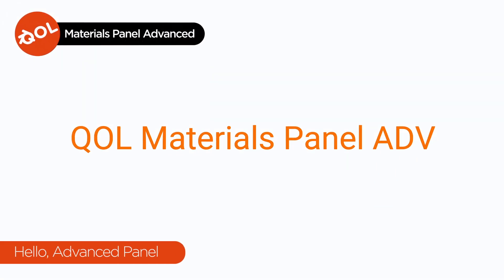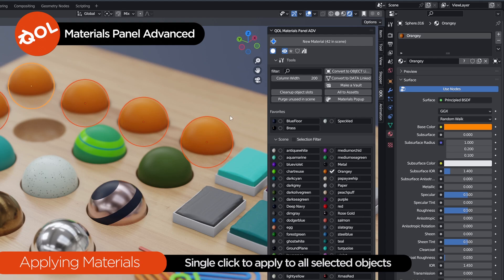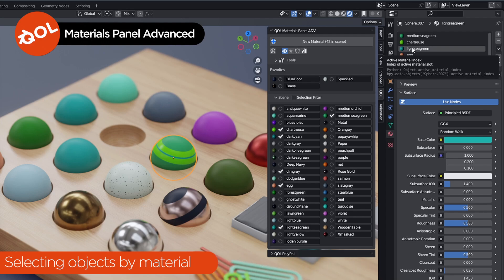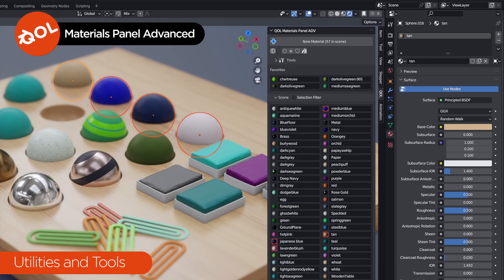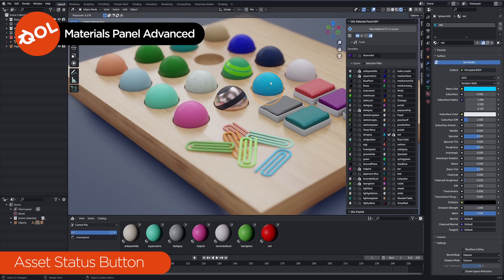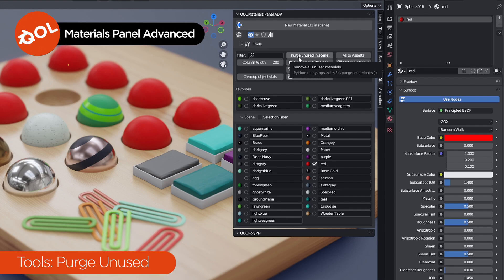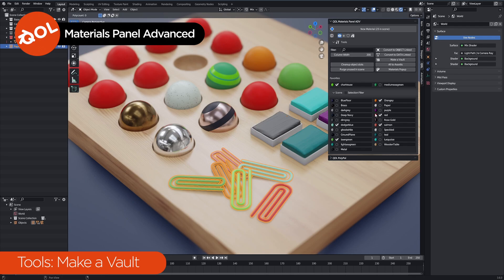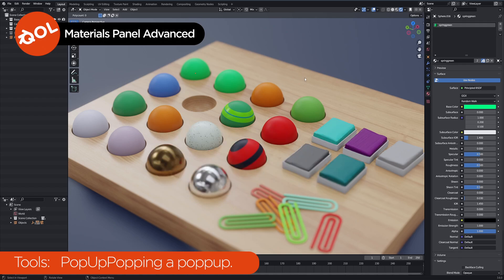QOL Materials Panel Advanced Demo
QOL Materials Panel Advanced is a major rewrite of the original Materials Panel, featuring a slew of new features.

00:00 - intro
00:06 - Hello Advanced Panel
00:13 - What is Materials Panel Advance ?
01:08 - Where Is it ?
01:22 - Introduction to interface
02:13 - Applying Materials
02:25 - The Blitz Button
03:06 - NPanel, Properties or Popup
03:20 - [Ctrl] Click to directly edit
03:54 - [ALT] Click to select objects
04:44 - [SHIFT] click toggle favorite
05:11 - [SHIFT + CTRL] to duplicate
05:58 - [CTRL + ALT] to delete
06:24 - Utilities and tools
06:31 - Adding Materials
07:09 - Usage Indicator
07:39 - Favorites button and system
07:54 - Protecting with Fake User
08:20 - Asset button,  utility and indicator
09:48 - Tools: Filter names
10:00 - Tools: Column Width
10:39 - Tools: Cleanup Slots
11:11 - Tools: Purge Unused
11:46 - Object Vs Data modes
13:27 - Tools: Make a Vault
14:21 - Tools: All to Assets
15:50 - Tools: PoppyPoppings
16:17 - YAY!  Final Words